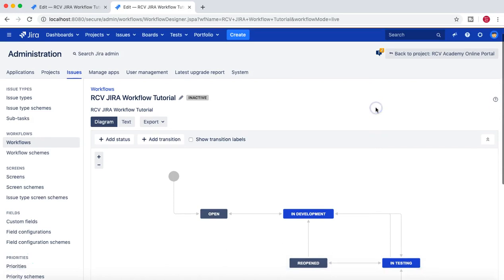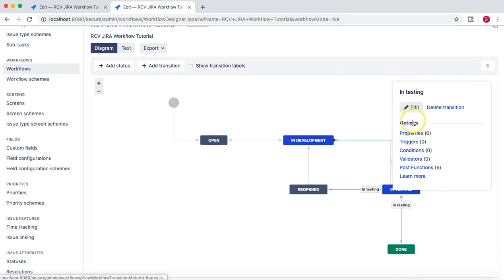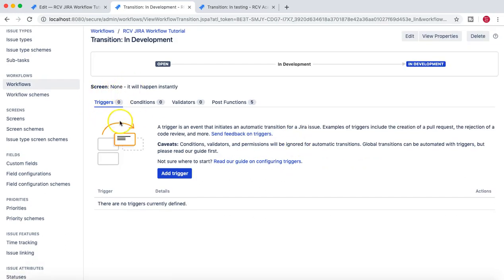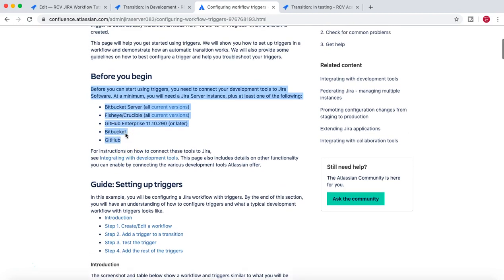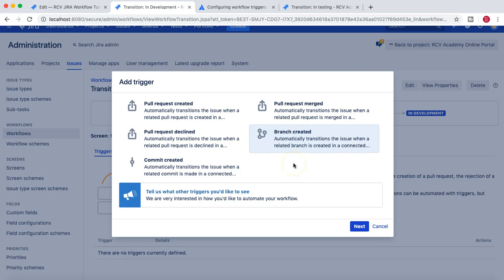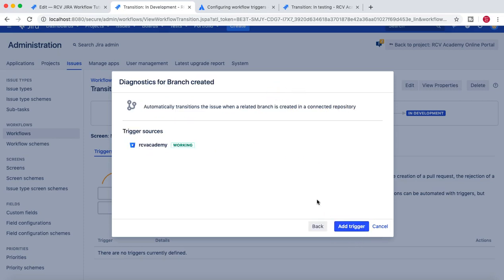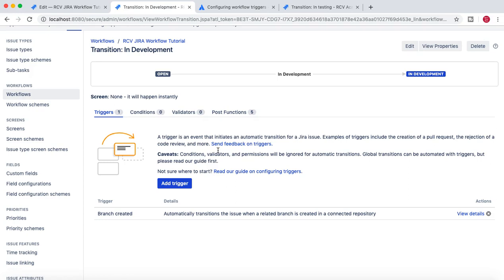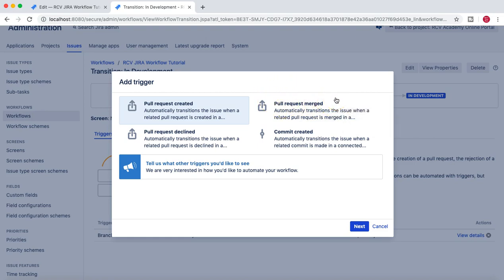JIRA Workflow Tutorial #3 - JIRA Workflow Triggers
In this JIRA workflow tutorial we will learn about JIRA workflow triggers. JIRA workflow triggers are enabled only if you have integration with development tools supported by JIRA.